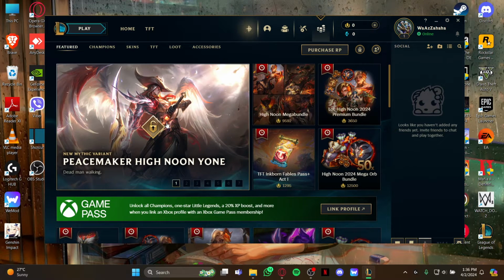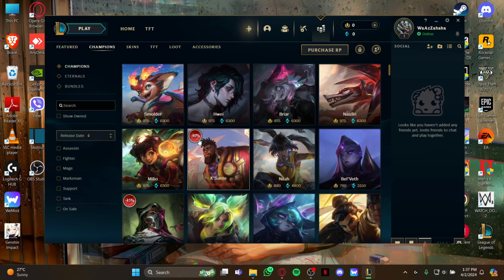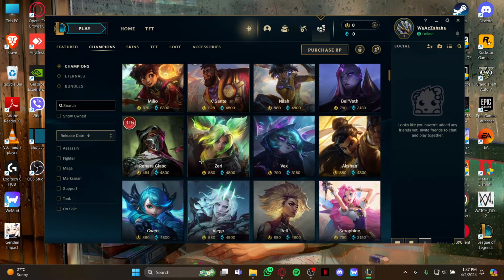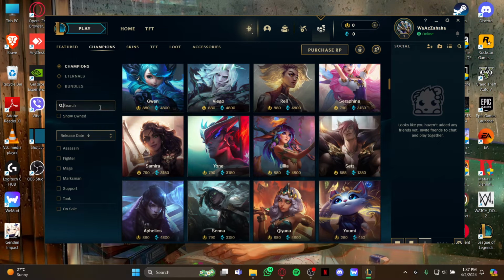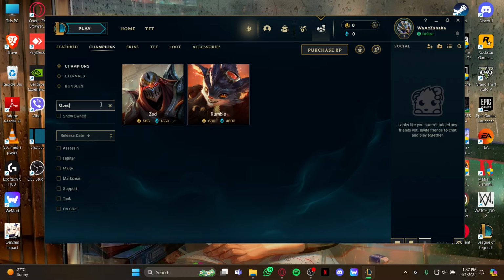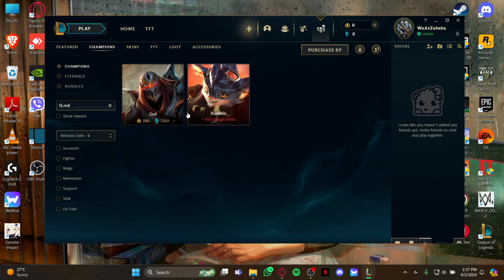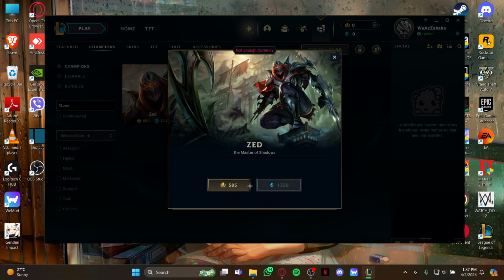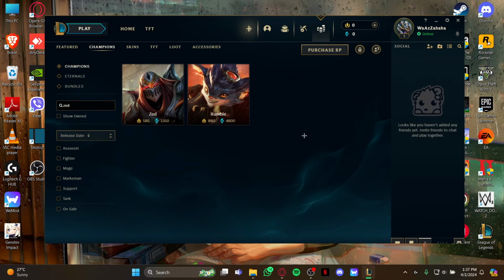How to Play as ZED in League of Legends 2024?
Dive into the shadows and unleash your inner assassin with our in-depth tutorial on playing as Zed in League of Legends! With 'How to Play as Zed in League of Legends' as our focal point, we'll guide you through the intricacies of mastering this high-skill-cap champion. From understanding his abilities to executing devastating combos, we'll provide you with the knowledge and strategies needed to dominate the battlefield. Whether you're looking to outplay your opponents with swift maneuvers or secure game-changing kills with Zed's ultimate ability, this guide has you covered. Join us as we delve into the shadowy realm of Zed and unlock the secrets to becoming a formidable assassin in League of Legends. Don't miss out – watch now and harness the power of the shadows with Zed!"